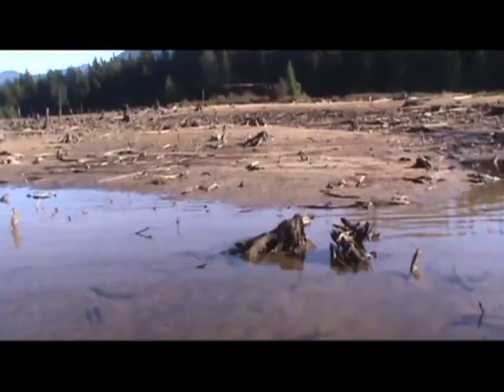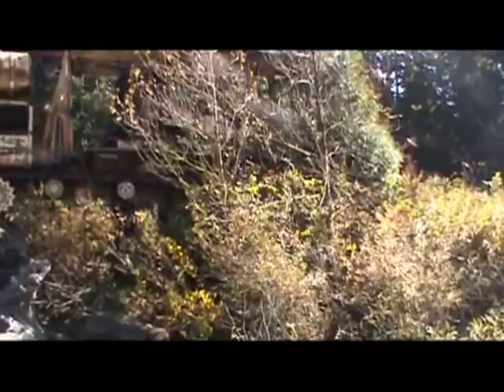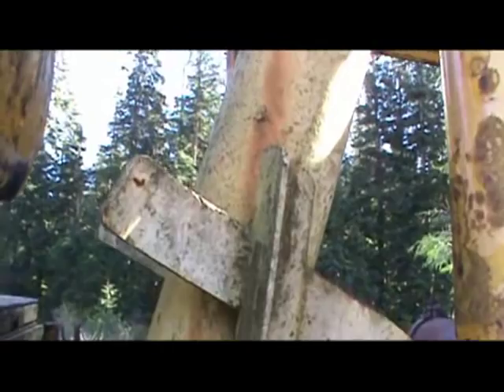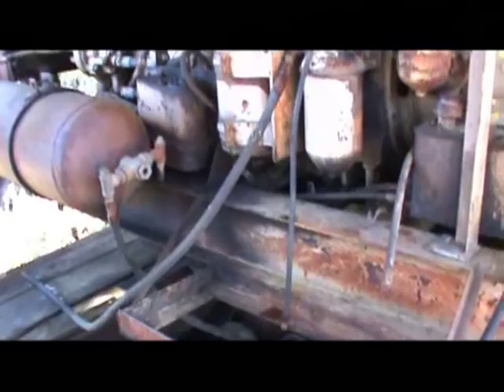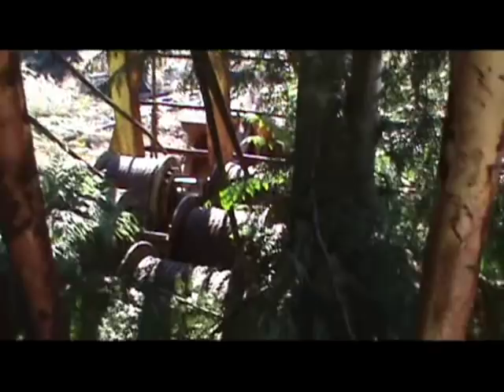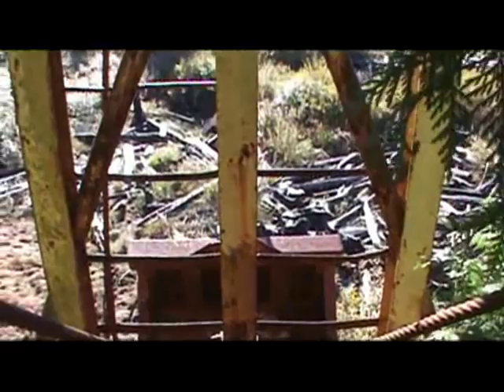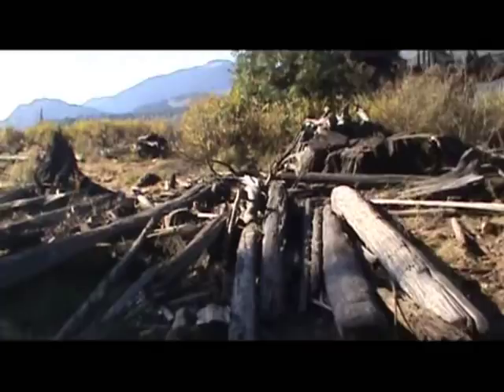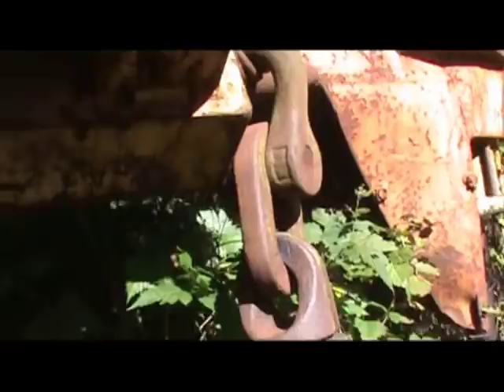1960- Madill 009 yarder -A mystery of history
My longest video yet,decided to keep it as one part.A 1960  Madill steel tower yarder that is innaccesable by road.Has a cummins engine in it.The 'Still Madill"